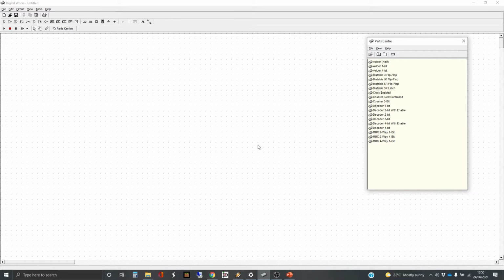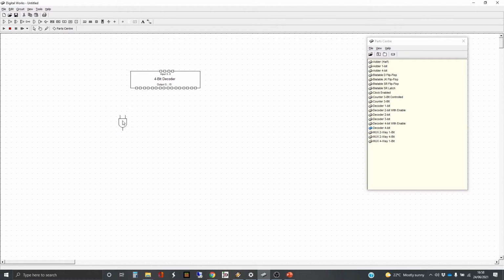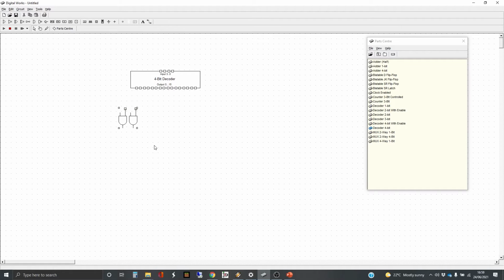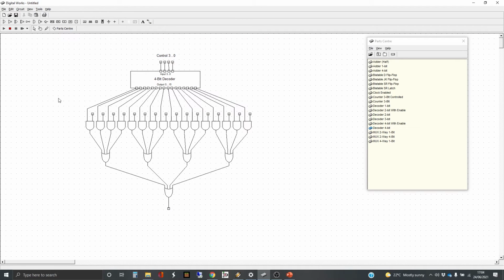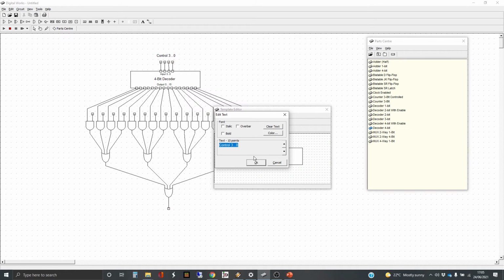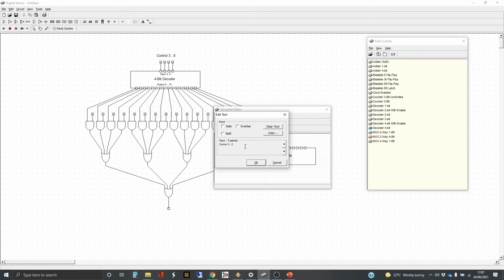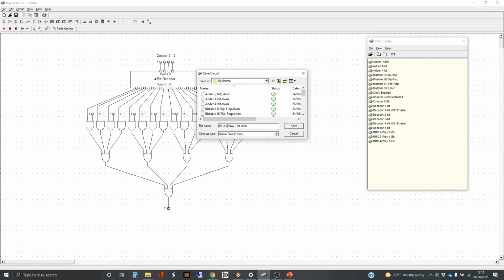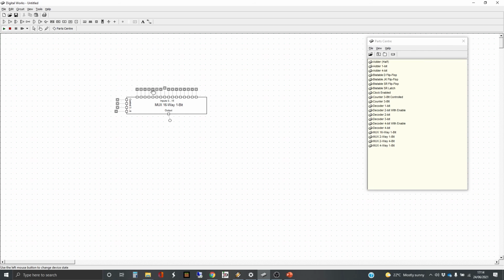Computing Fundamentals Tutor Multiplex 04: 1-Bit 16-Way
This video shows the creation of a simulated 1-bit 16-way multiplexer.

It is one of a series on multiplexers, digital circuits which allow the switching of binary signals to a number of destinations, using a binary number to select the destination. They are a useful component of many digital devices. In this video, a 1-bit 16-way MUX is created, several of which could be combined for higher bit-width multiplexers. At this point, viewers should be able to understand how to make any number -bit, and any number -way multiplexers.